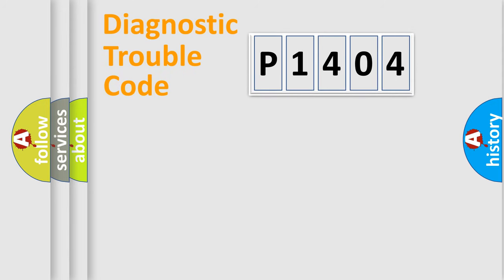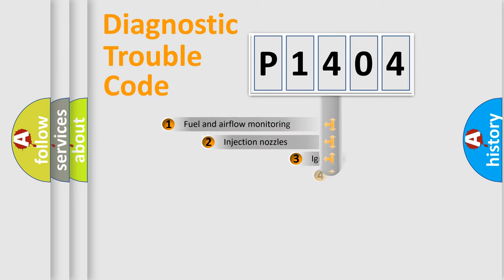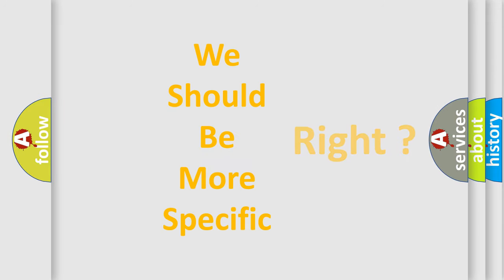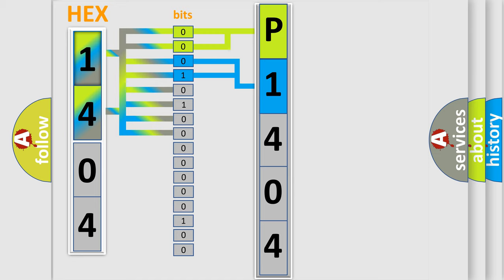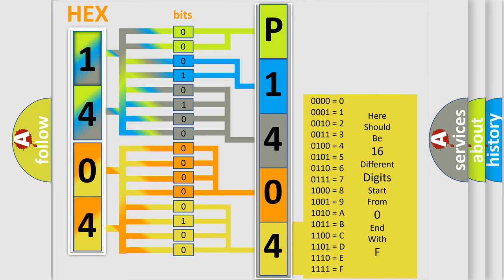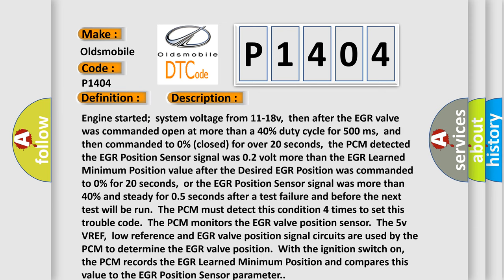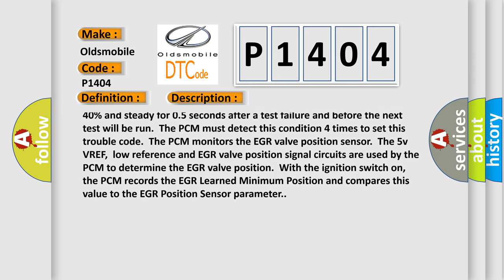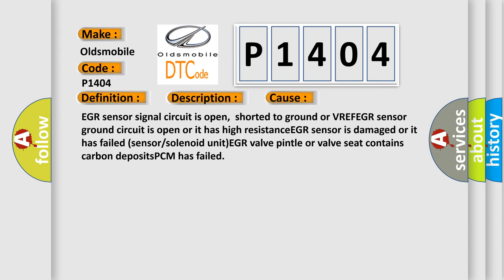DTC Oldsmobile P1404 Short Explanation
The video focuses on the basic Oldsmobile specific diagnostic error code.
Contents:
0:21 Basic DTC analysis according to OBD2 protocol standard.
1:48 Insight into programming
2:58 A diagnostically understandable description of the Diagnostic Trouble Code
3:05 Basic error definition

Make
Oldsmobile
Code
P1404
Definition
EGR Valve Closed Position Signal Range or Performance
Description
Engine started  system voltage from 11-18v,  then after the EGR valve was commanded open at more than a 40 percent duty cycle for 500 ms,  and then commanded to 0 percent closed for over 20 seconds,  the PCM detected the EGR Position Sensor signal was 02 volt more than the EGR Learned Minimum Position value after the Desired EGR Position was commanded to 0 percent for 20 seconds,  or the EGR Position Sensor signal was more than 40 percent and steady for 05 seconds after a test failure and before the next test will be run  The PCM must detect this condition 4 times to set this trouble code  The PCM monitors the EGR valve position sensor  The 5v VREF,  low reference and EGR valve position signal circuits are used by the PCM to determine the EGR valve position  With the ignition switch on,  the PCM records the EGR Learned Minimum Position and compares this value to the EGR Position Sensor parameter
Cause
EGR sensor signal circuit is open,  shorted to ground or VREFEGR sensor ground circuit is open or it has high resistanceEGR sensor is damaged or it has failed sensor or solenoid unitEGR valve pintle or valve seat contains carbon depositsPCM has failed